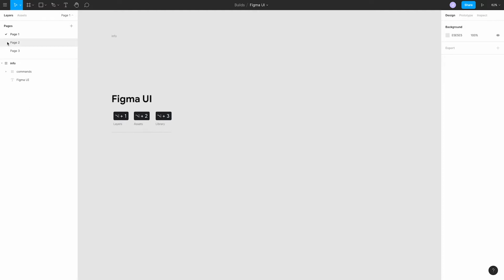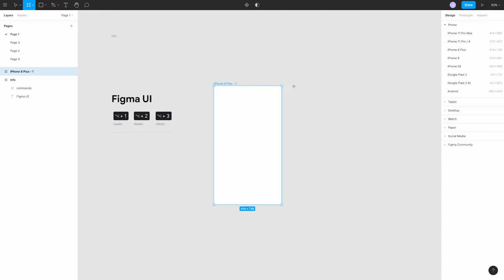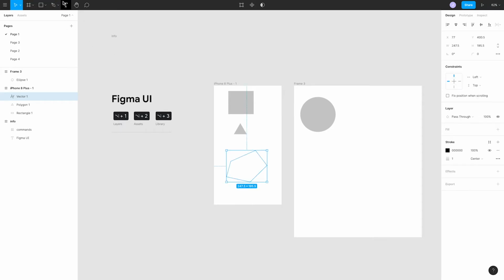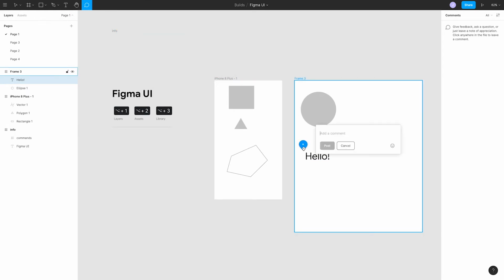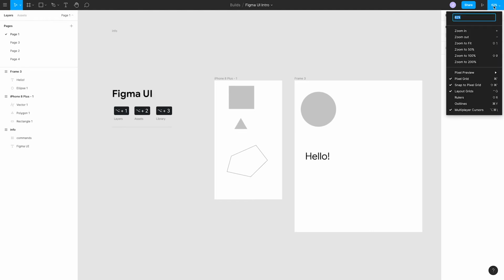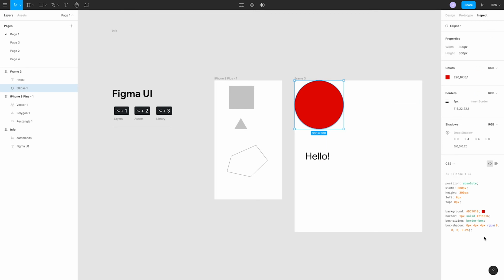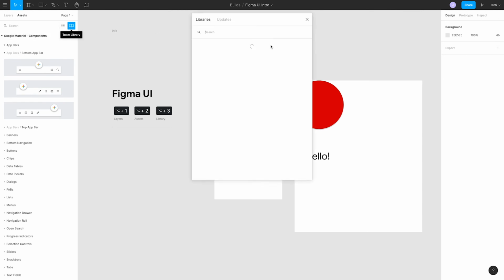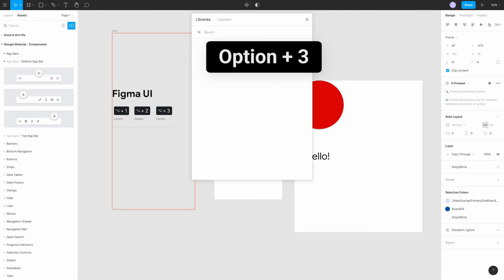Learn the Figma UI | Figma Bites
This will be a great video for someone just getting started with Figma that wants to get familiar with the interface before diving in.

Created by Chris Michel (@hatefulcrawdad-art) and Jared Hardy (@jaredhardy).